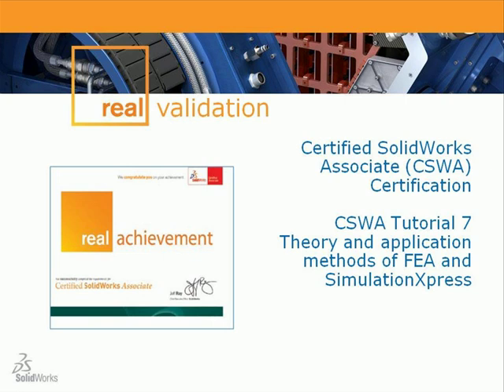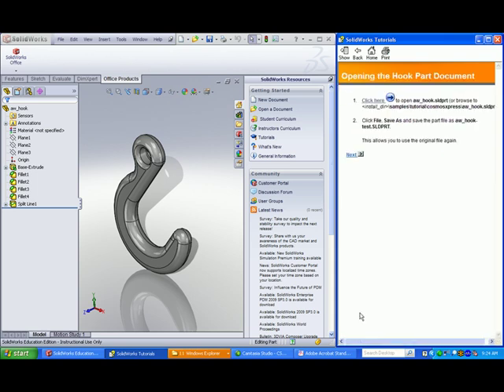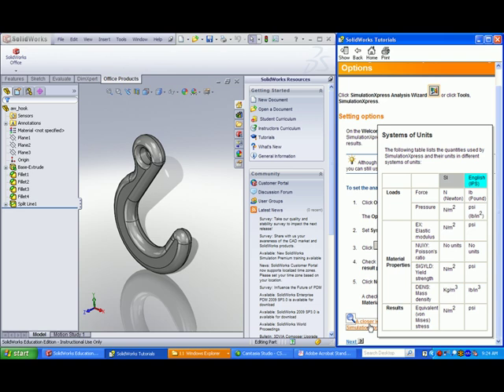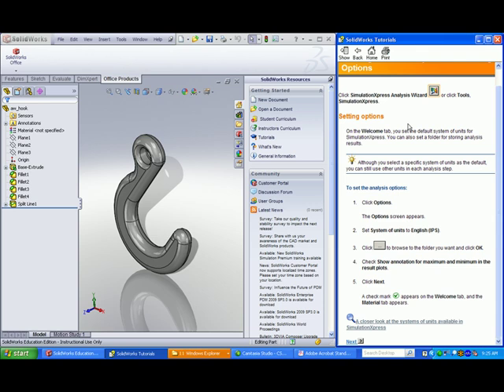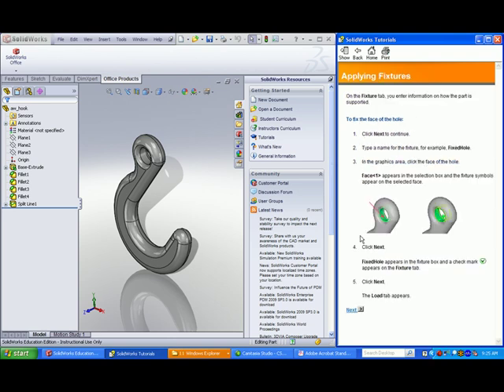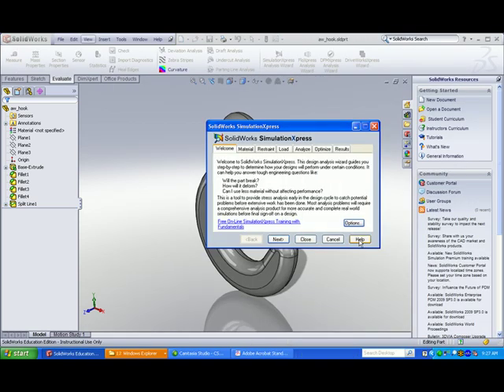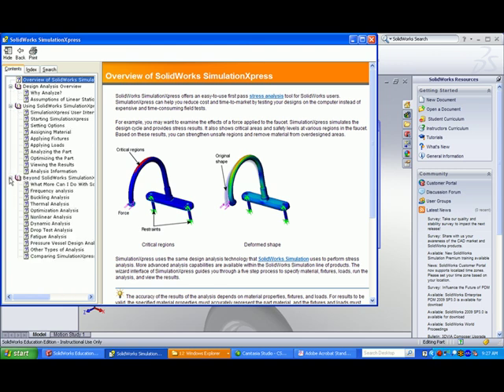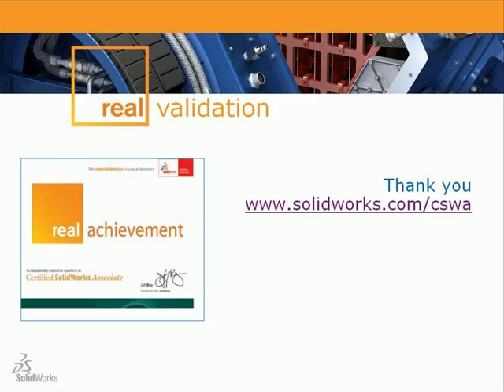SolidWorks CSWA Tutorial 7: Simulation & FEA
As a Certified SolidWorks Associate (CSWA), you will stand out from the crowd in todays competitive job market. CSWA certification is proof of your SolidWorks® expertise  cutting-edge skills that businesses seek out and reward.